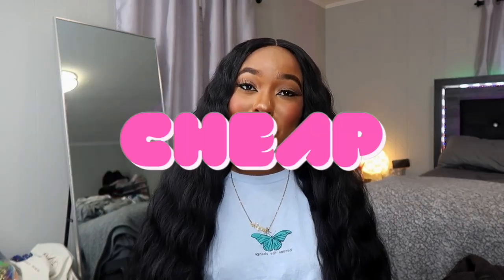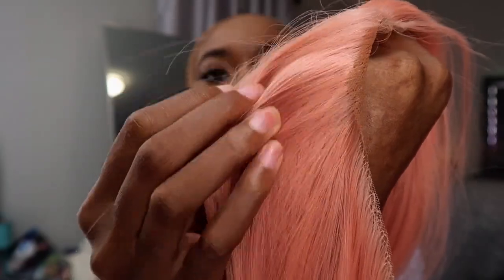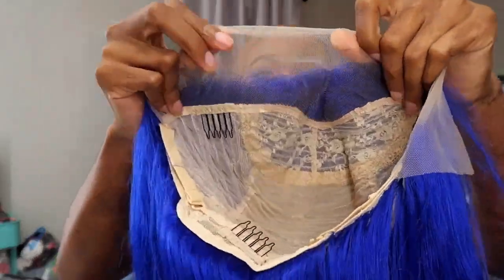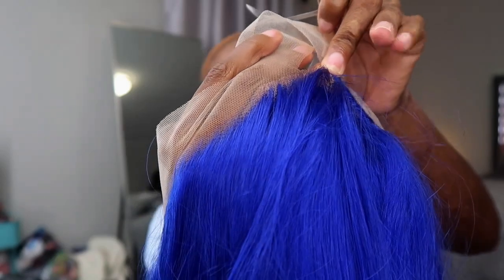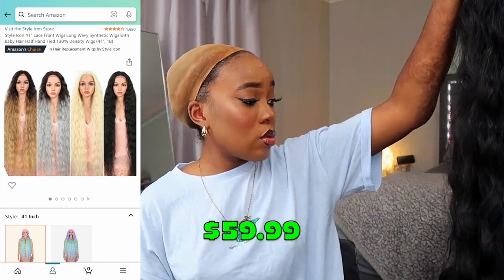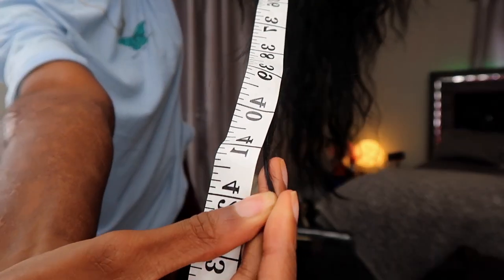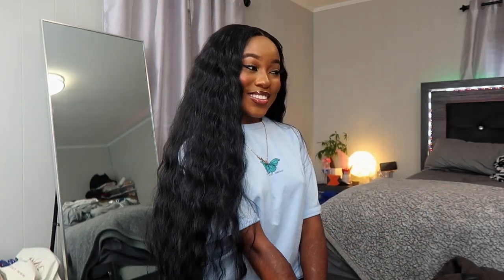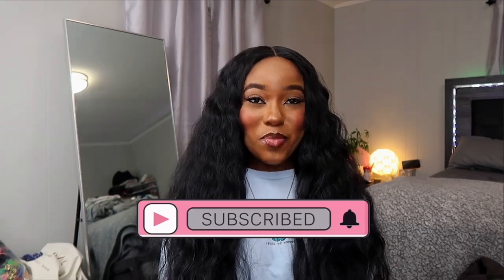TESTING CHEAP AMAZON WIGS pt. 8764252214673265388 | *WE BACK*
⬇️HAIR DETAILS⬇️

♡ miss cherry blossom 🌸
♡ blue raspberry 🫐

♡ snap: alyssa_whipple